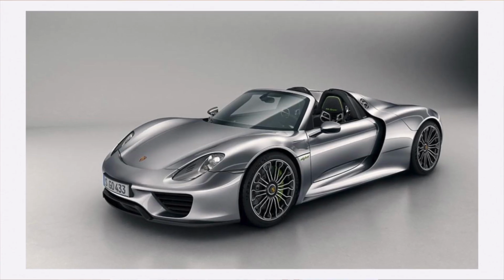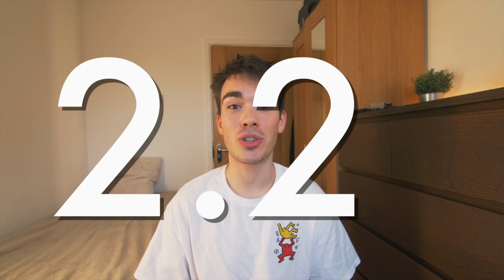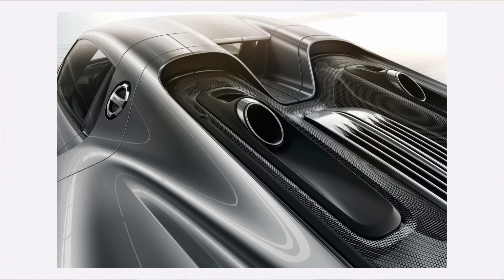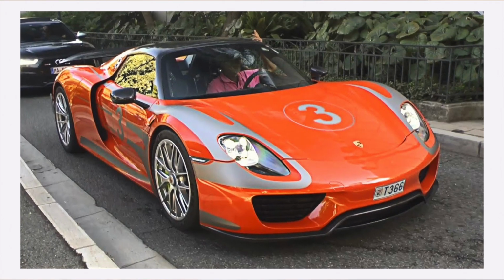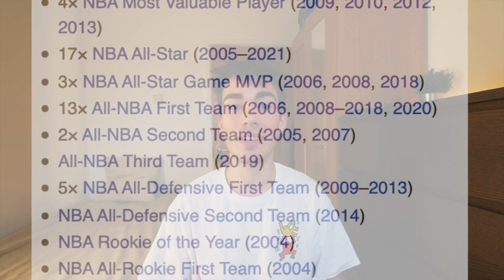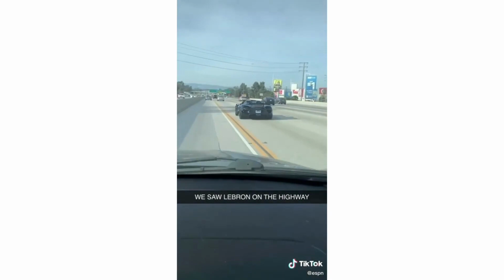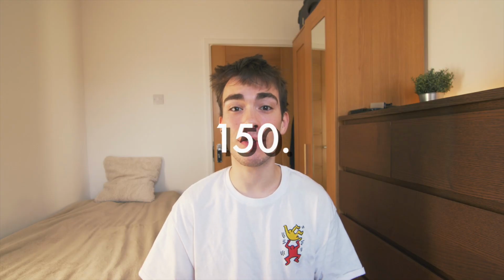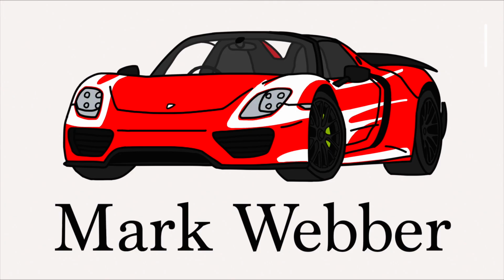Who are the FAMOUS OWNERS of the PORSCHE 918 SPYDER?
In this video, I had a look at who are the famous owners of the Porsche 918 Spyder hypercar. The Porsche 918 is with it's V8 engine, design & top speed of over 200 miles per hour one of the most special cars ever made. Only 918 918 Spyders were ever made and Zlatan Ibrahimovič, Horacio Pagani and Mark Webber are among the lucky few who had a chance to own one.